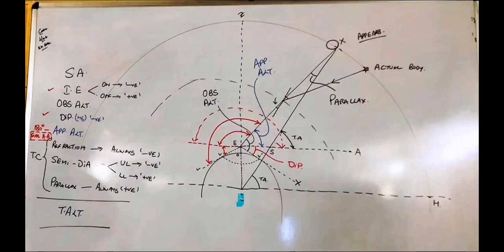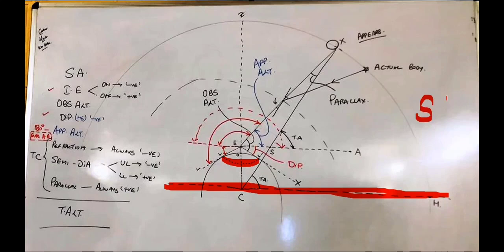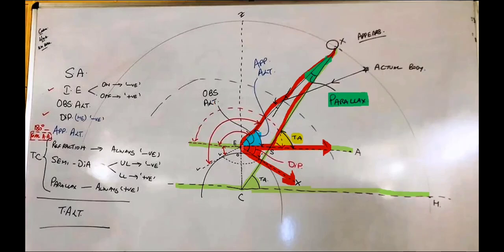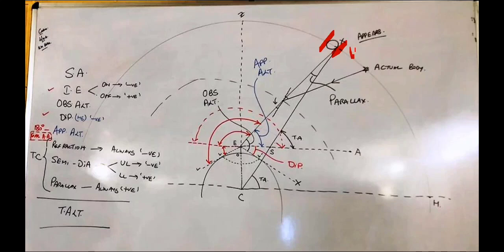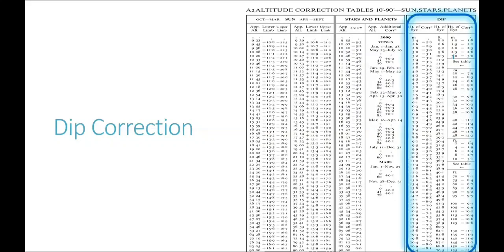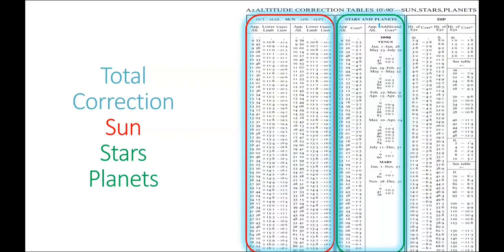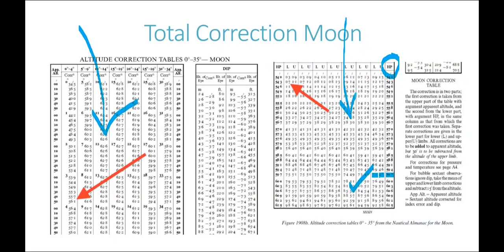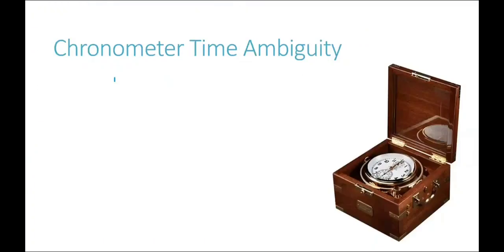Altitude Correction | Calculation of Amplitude & Azimuth | for Chief Mate & 2M By Capt. Bhabha